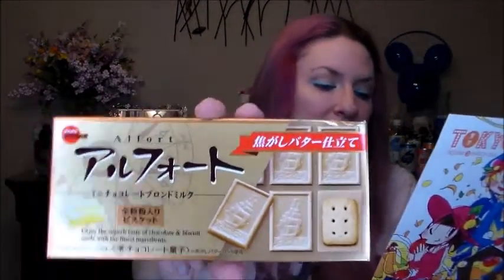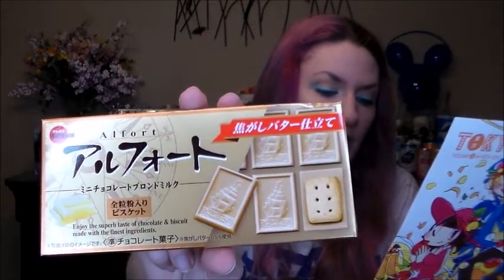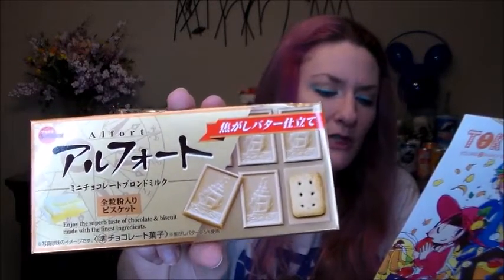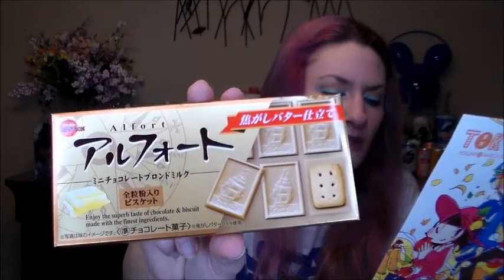March 2016 Tokyo Treat unboxing & snacks review!!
I open the March 2016 Premium Tokyo Treat box and review the contents with you! HAPPY STAR WARS DAY!